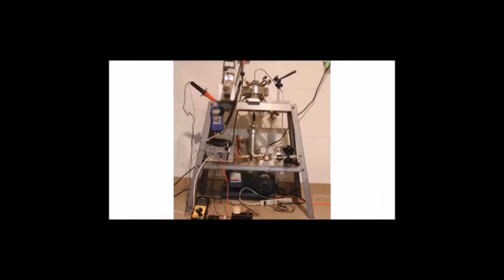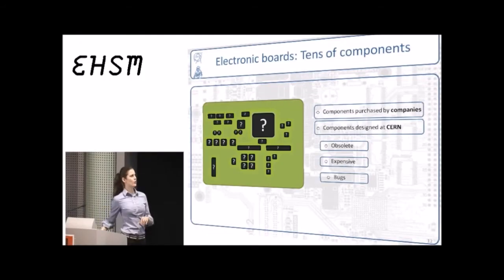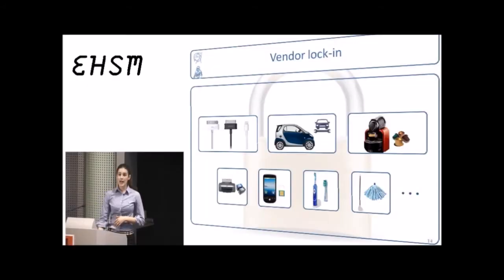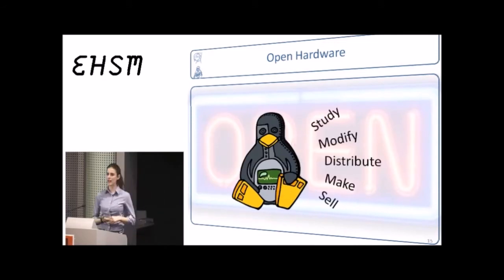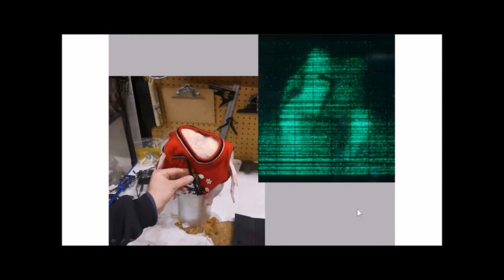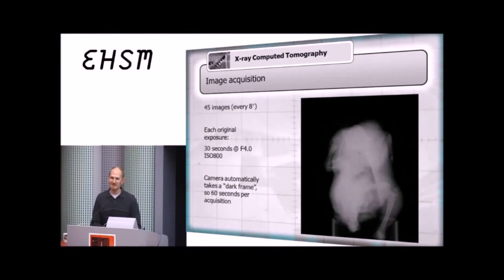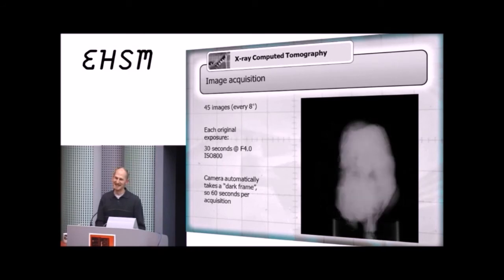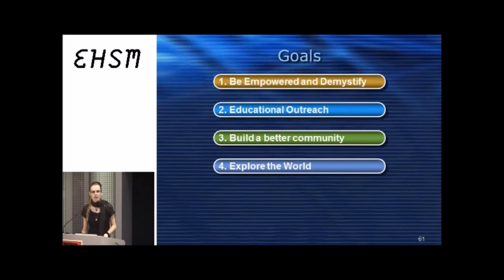ehsm #2 - pushing the frontiers of open source and DIY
DESY, Hamburg, Germany